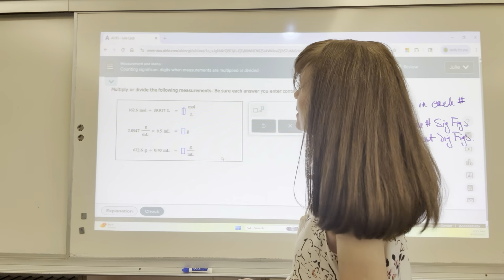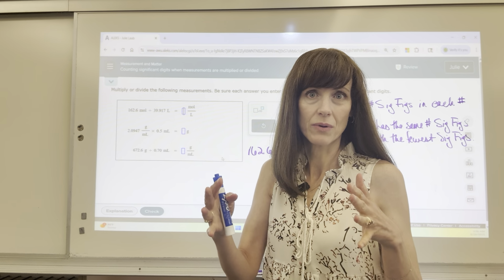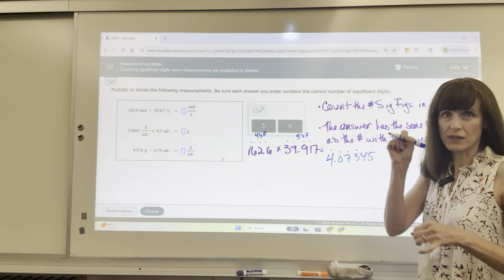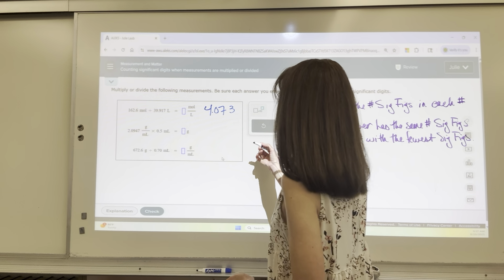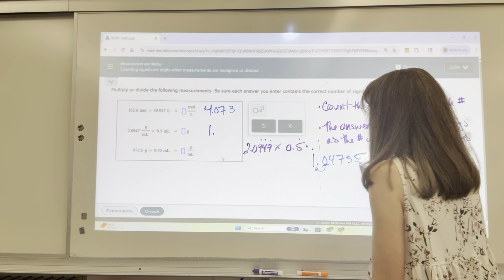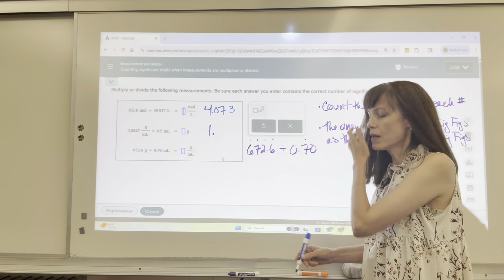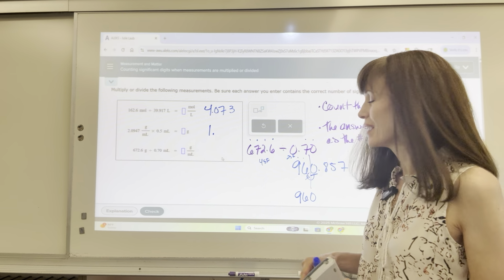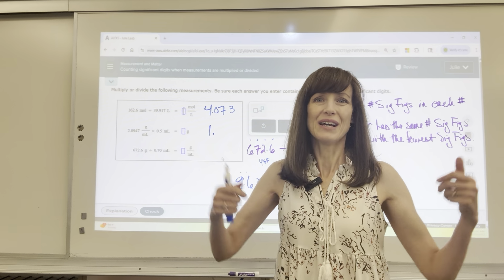ALEKS Counting significant digits when measurements are multiplied or divided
Understand how to keep the right number of significant digits in multiplication and division problems. Chemistry accuracy—Old School style!